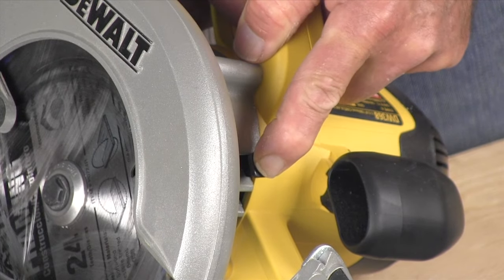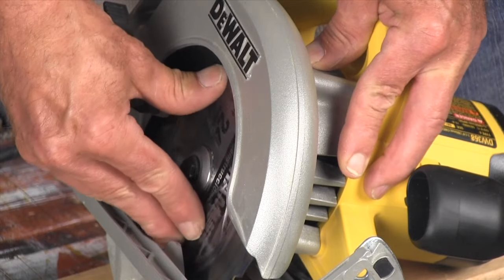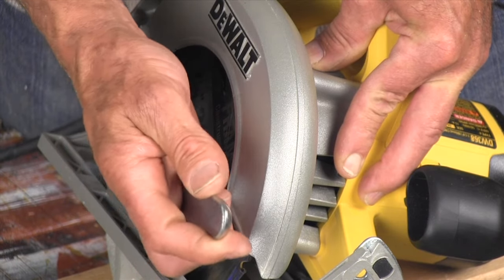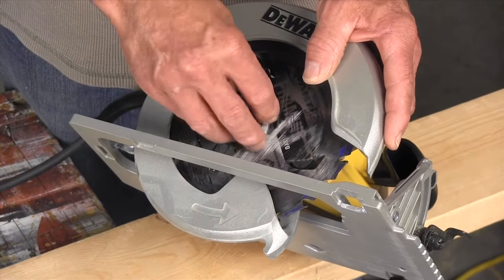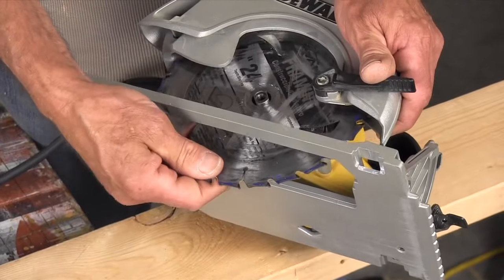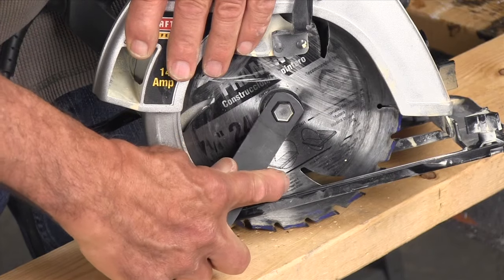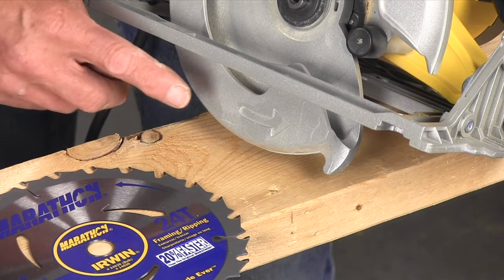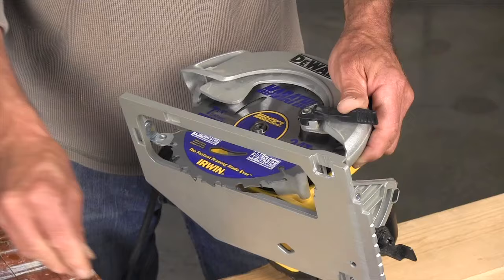How to Change a Circular Saw Blade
The Family Handyman editor, Jeff Gorton, tells you the signs of a dull saw blade and how to change the blade on your circular saw.

For more home-improvement tips and tricks please visit the Family Handyman